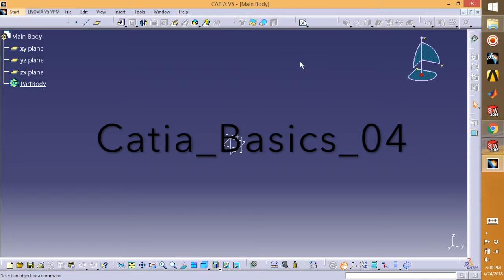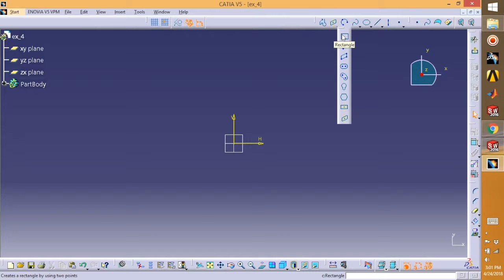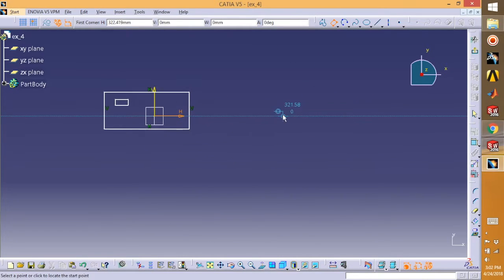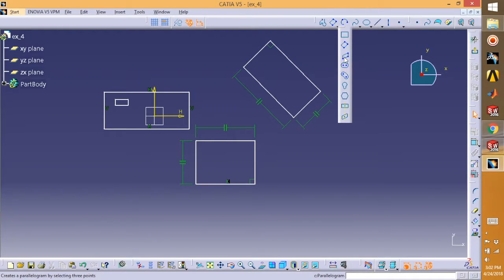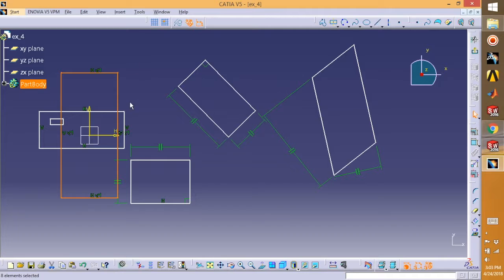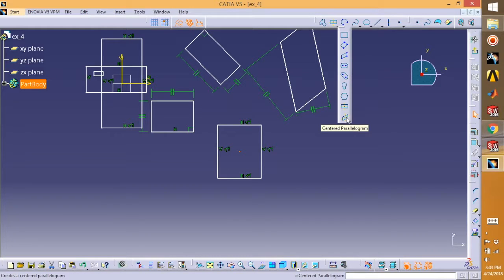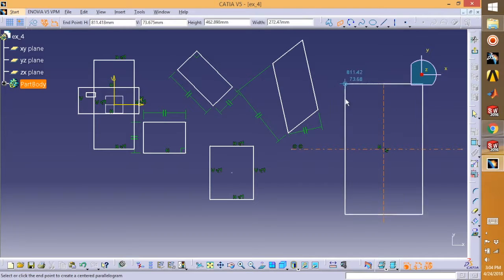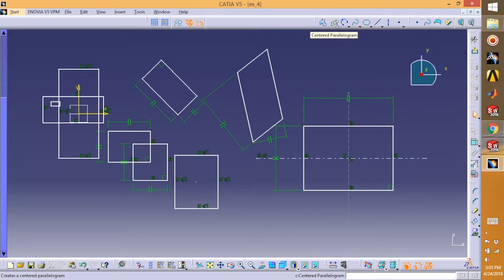Catia_Basics-Rectangles & Parallelogram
Hey this is the continuation of series of tutorials on basics of  catia v5. I will be covering all the basics of catia in progressive style.
I will be posting more soon.